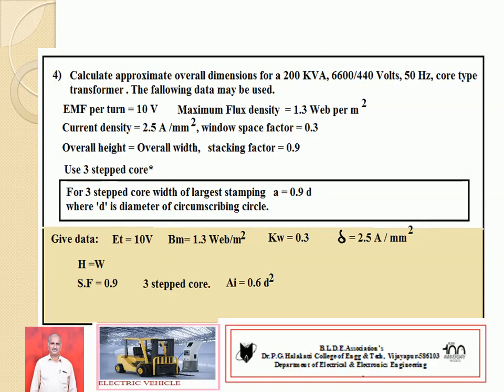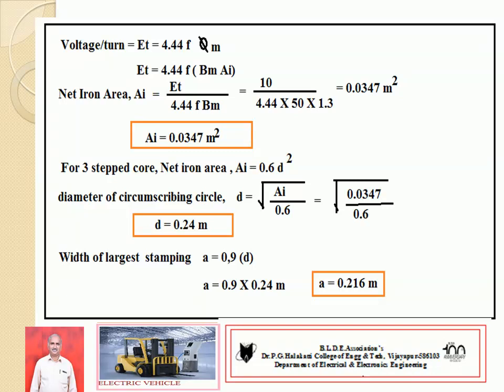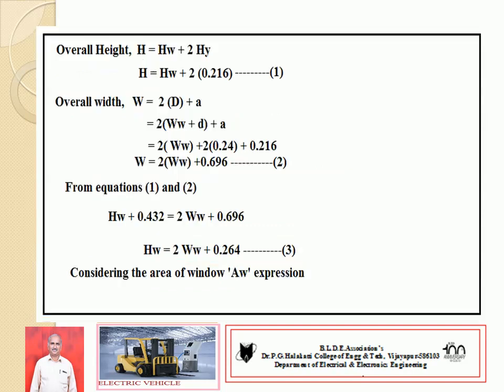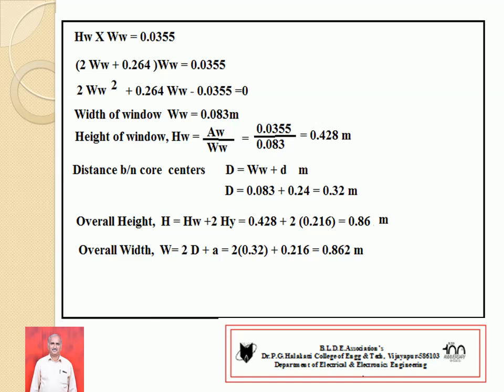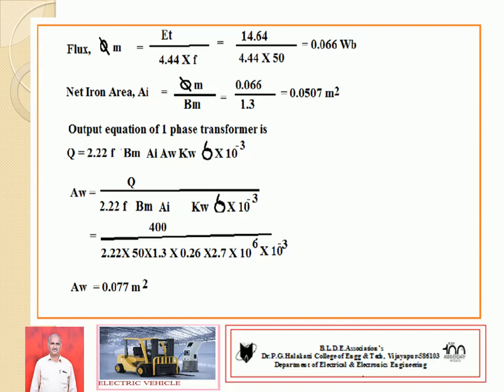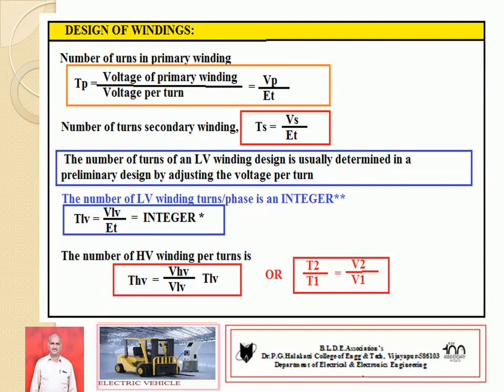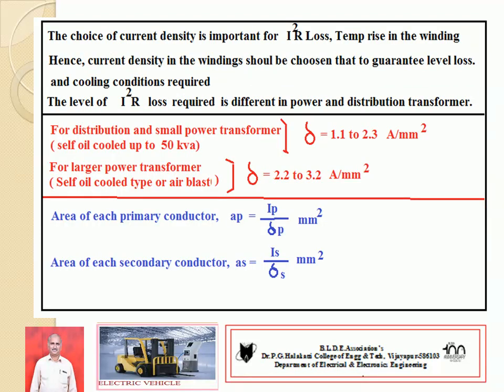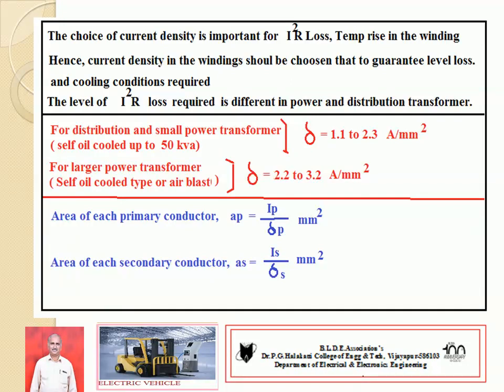Module 3 Design of transformer Problems on output equation and winding design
Explain about solutions for problems on output equation, design procedure for calculation of number of primary and secondary winding details.